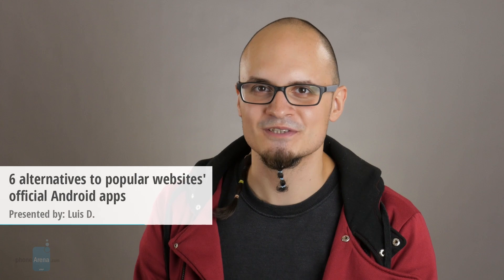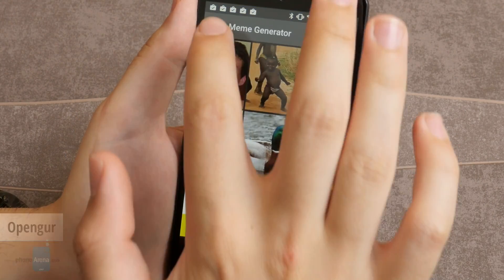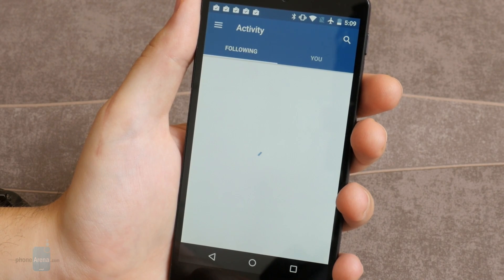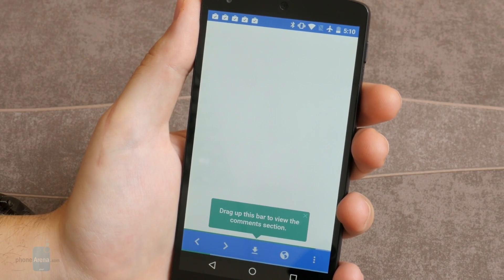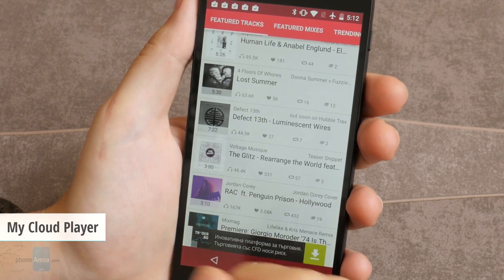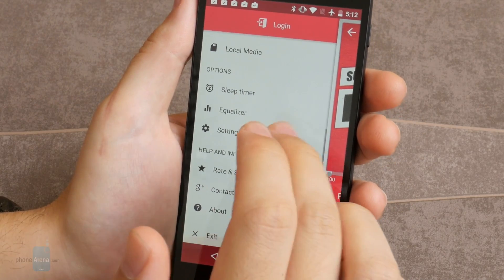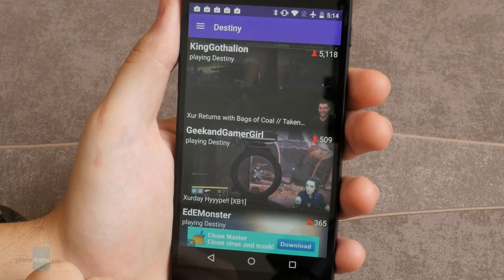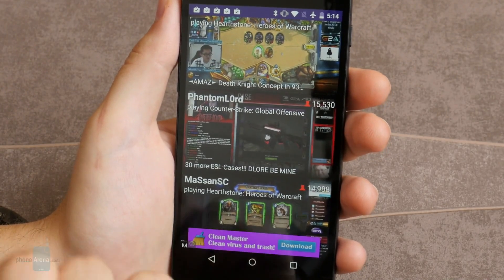6 alternatives to popular websites' official Android apps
Let's face it - the stock Facebook, Imgur, Instagram, Reddit, SoundCloud, and Twitch apps aren't exactly perfect. If they were, no one would have bothered to work out alternatives for them in the first place! Thus, we invite you to check out these 6 alternatives to the aforementioned services' stock apps.